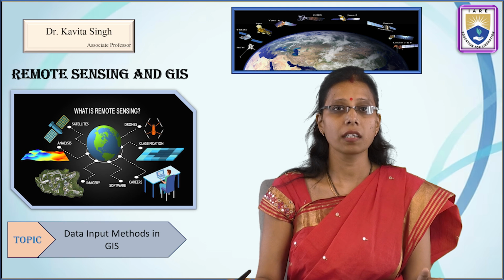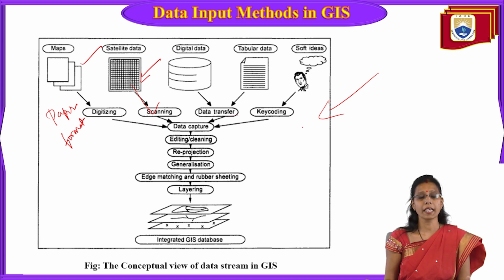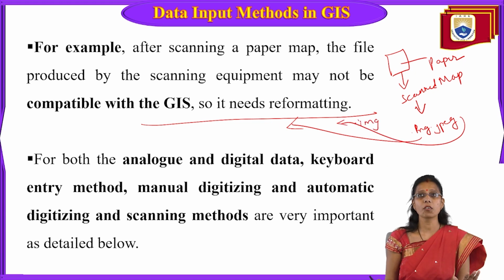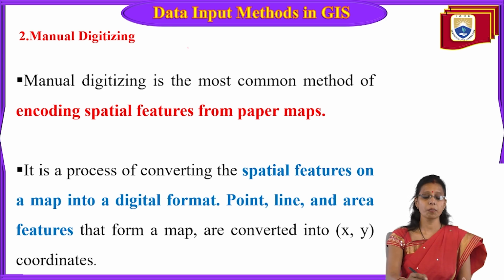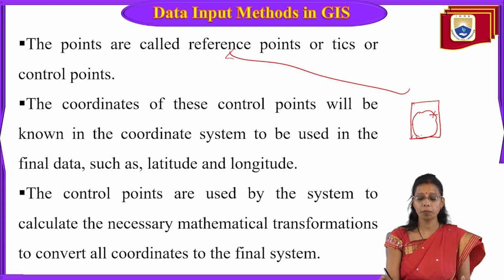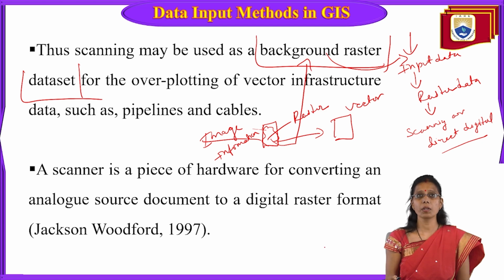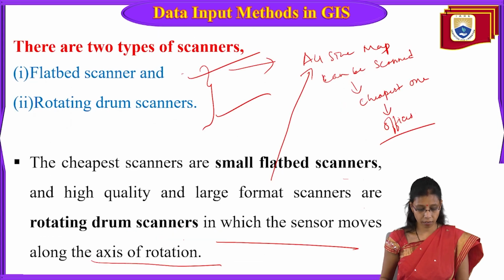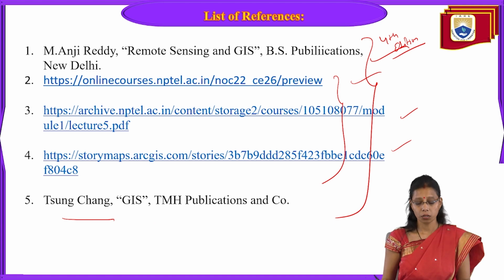Data Input Methods in GIS by Dr. Kavita Singh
Data Input Methods in GIS by Dr. Kavita Singh | IARE

Telangana, India.